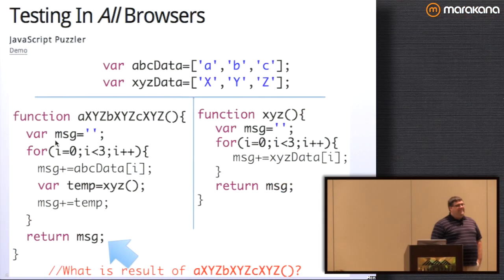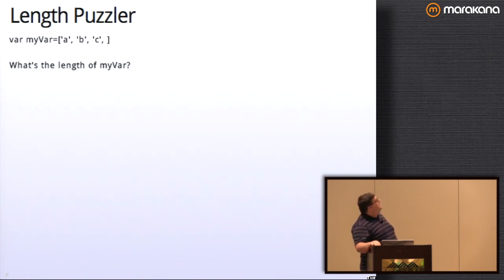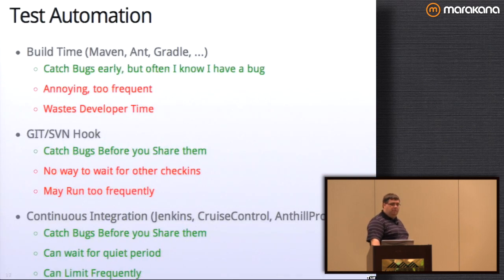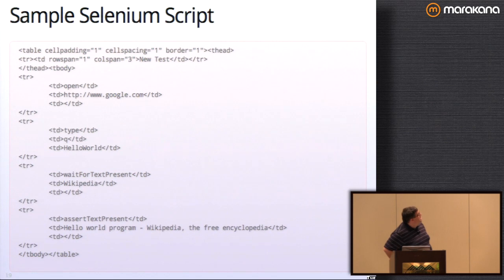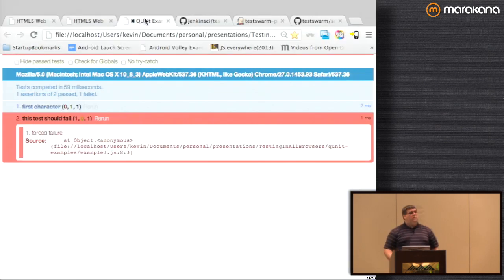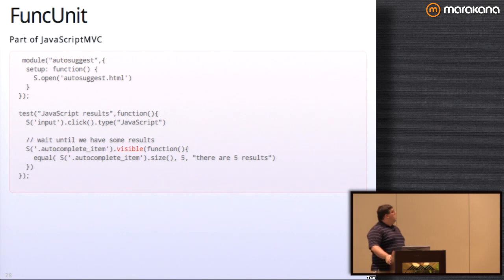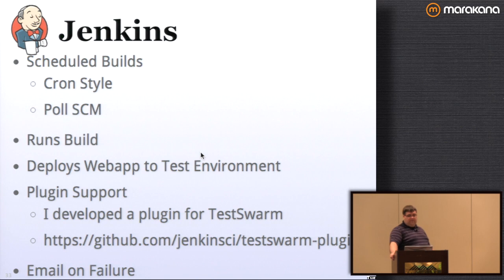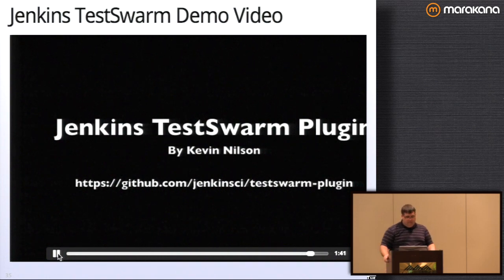HTML5 Testing in All Browsers with Java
The biggest challenge in writing HTML5 applications is that your application must run on many platforms, ranging from old desktop browsers to cutting-edge mobile browsers. Each browser behaves nearly the same, but inconsistencies can lead to major bugs.

Kevin Nilson, hardcore developer and VP of Engineering at just.me, shows you how to leverage several open source Java tools to test your HTML5 apps in ALL browsers, including:

- TestSwarm
- QUnit
- jQuery
- Jenkins/Hudson
- Oracle VM VirtualBox
- GlassFish
- Sun SPOTs